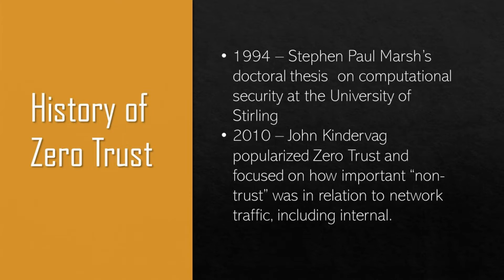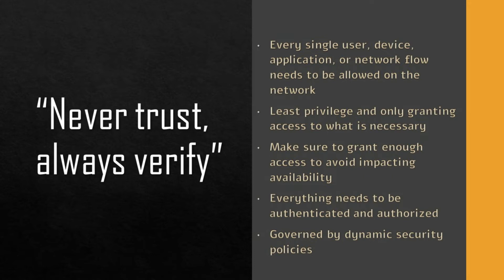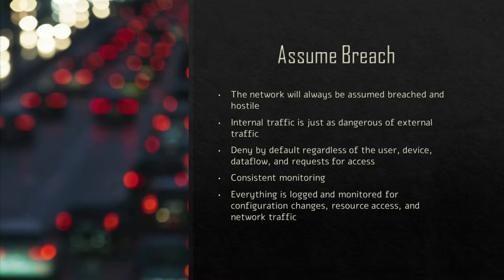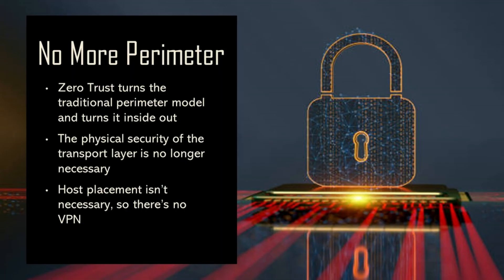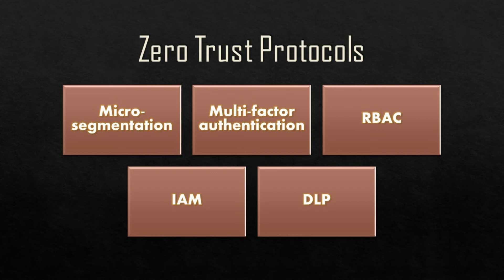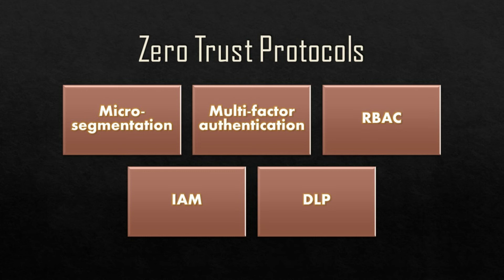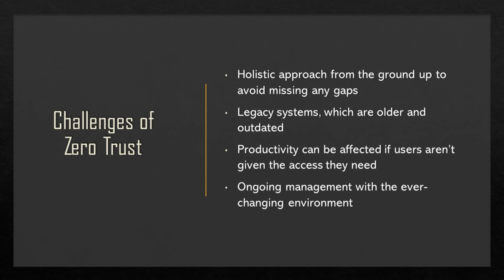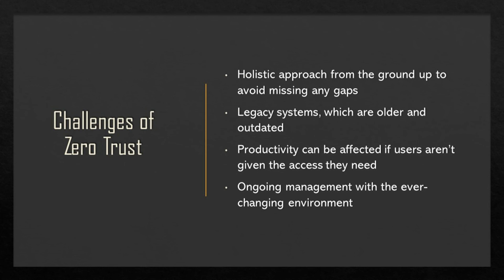What Is Zero Trust Architecture? | Cybersecurity Fundamentals | Network Security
Hey everyone! In today's video, I'll be going over Zero Trust architecture. Zero Trust doesn't necessarily mean don't trust anyone in the organization, but it does mean always verify and only authorize after proper authentication for Zero Trust network access. The network is always at risk, and you treat it as though an attacker has currently infiltrated. There are many ways to design a network and just as many ways to protect it. Gaining an understanding of the Zero Trust model will give you new ways to think about the design of a network outside of the standard perimeter model that is based on defense in depth strategies. The Zero Trust model works to shrink the attack surface down and focuses heavily on least privilege, which is only giving access to what is necessary.